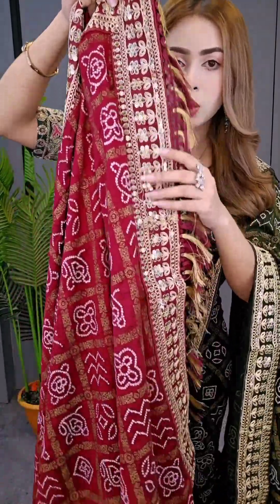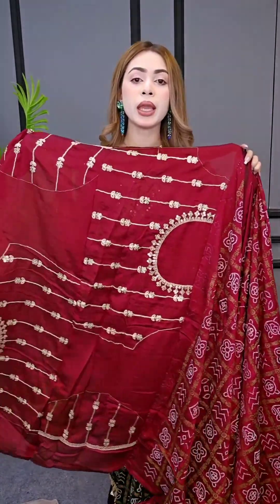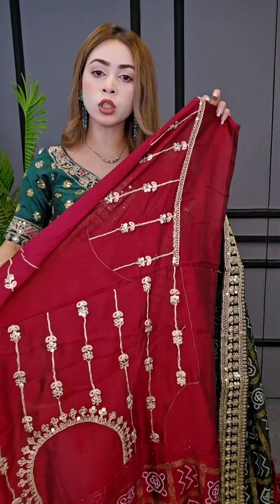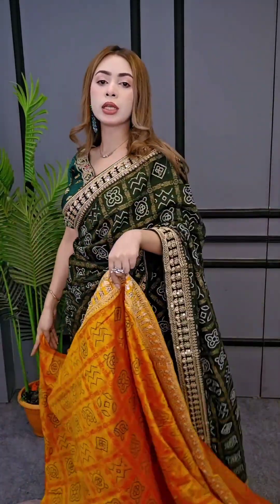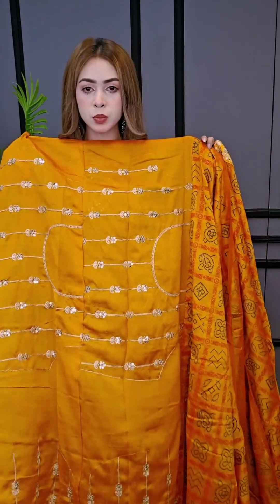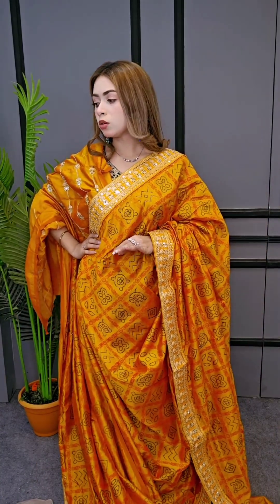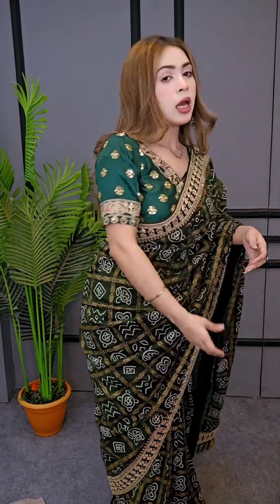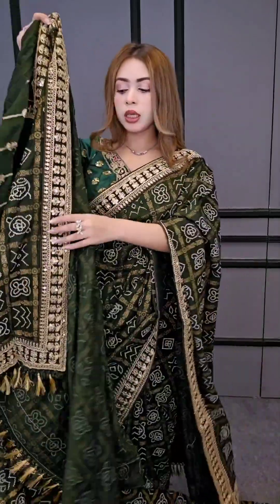রাজস্থানী চুনরি শাড়ি || The Best Of Ethnic Rajasthani Saree || Rajsthani Chunri Saree 2024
Available In Stock
From :
Dhaka, Bangladesh
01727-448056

রাজস্থানী চুনরি শাড়ি,
rajasthani chunri saree design, rajasthani chunri saree,
Rajasthani chunri saree price
rajasthani piliya saree
rajasthani chunri saree online
Rajasthani chunri saree images
jaipuri rajasthani saree
marwadi saree new design
jaipuri piliya saree
Rajasthani piliya saree price
piliya saree designs
rajasthani chunri saree with price
traditional piliya saree
Rajasthani piliya saree online
Which saree is Jaipur famous for?
What is the traditional saree of Rajasthan?
Rajasthani chunri saree online shopping
rajasthani royal saree
rajasthani rajwadi saree online
jaipuri rajasthani saree
Rajasthani chunri saree online amazon
rajasthani piliya saree

@sareereviews Saree Reviews
@PREMJoy  Saree Collection | PREMJoy  Three Piece Collection | PREMJoy  Lehenga Collection | PREMJoy
@RakibHossainvlogs rakib_hossain_vlogs, rakibhossainvlogs rakibhossainvlogs, Rakib Hossain Presenting new bangla fun Vlog,Jahan Ontora,

Annie Brand Feat. Sayani | Printed Chiffon Saree | Amazon India | 2024
by Saree Reviews
RANI SAAHIBA Women's Feat. Tulika | Printed Georgette Saree | Amazon India | 2024
by Saree Reviews
RANI SAAHIBA Women's Feat. Soumi | Printed Chiffon Saree | Amazon India | 2024
Shopping Diary (Sharmin)
Amanat Fashion World